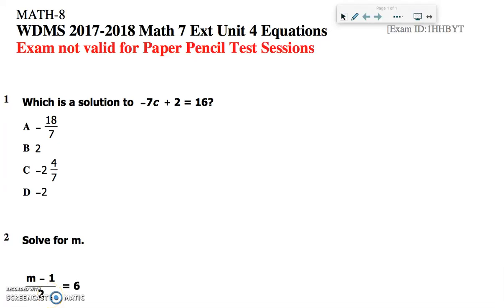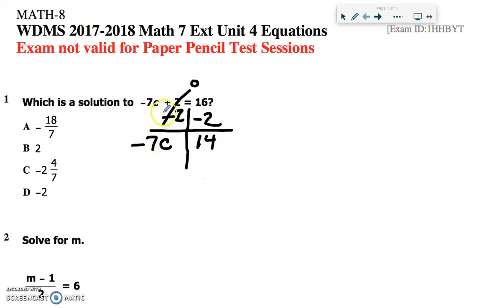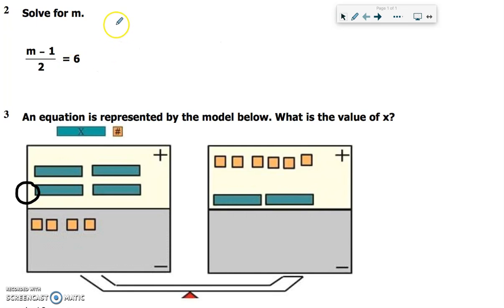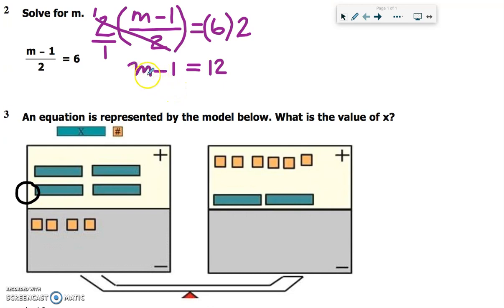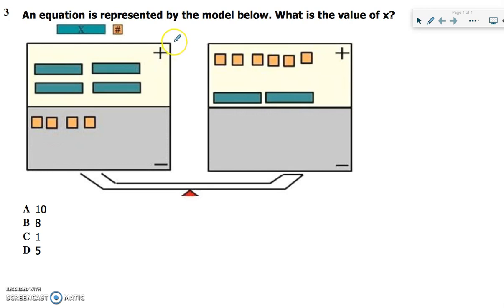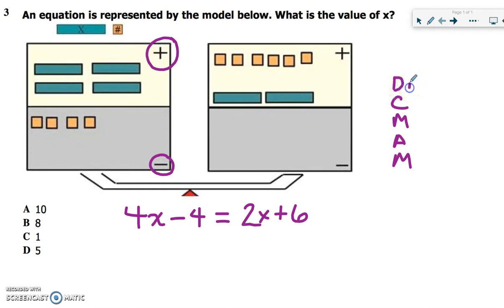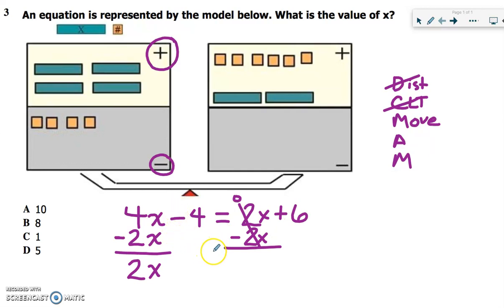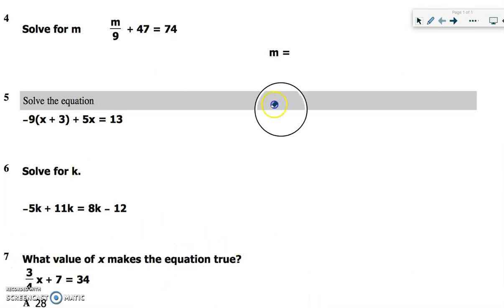Miss Gibbs' Math 7 - Unit 4 (Equations) Test Review - Pt. 1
Test reviews for Math 7 (#1-3)